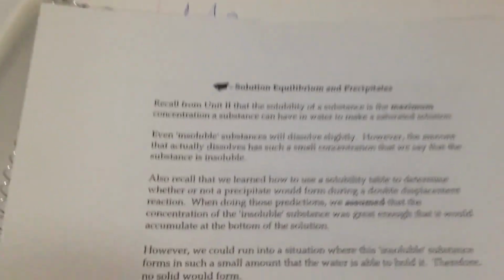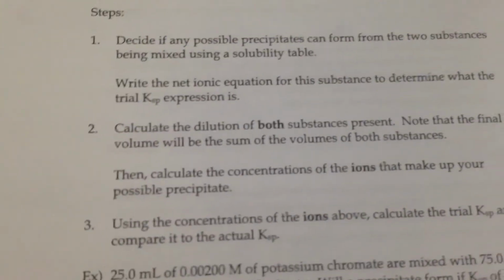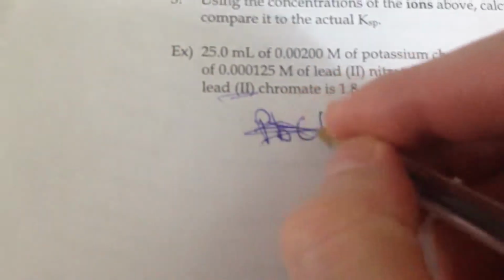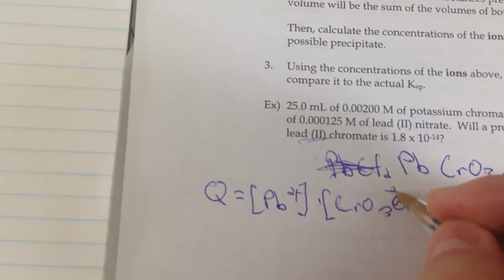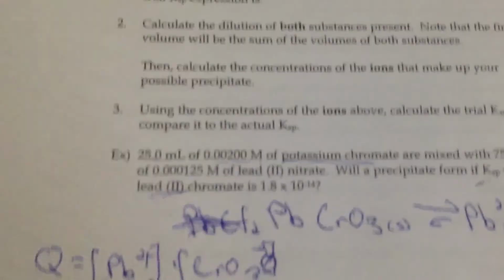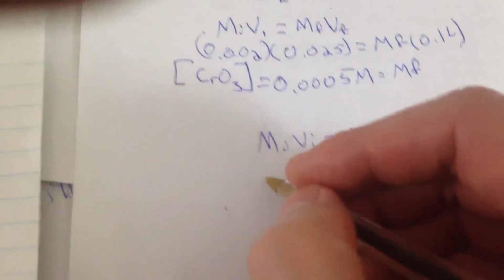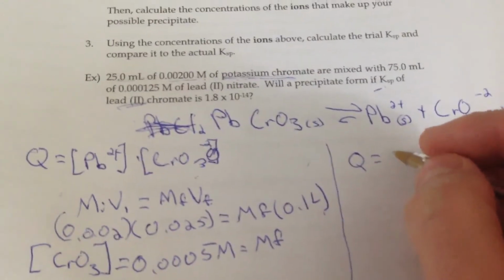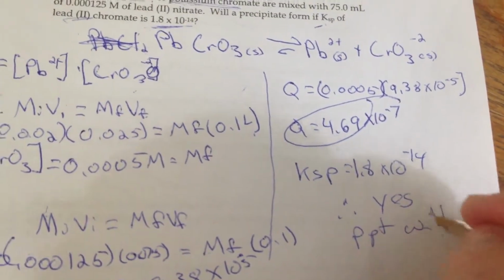Solutions and Precipitates Part 1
The first part to lesson 8